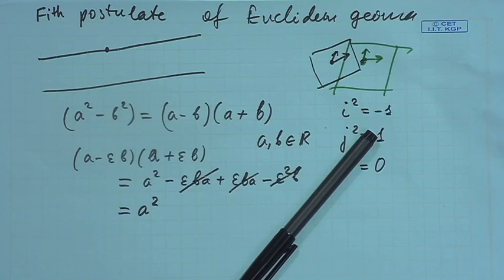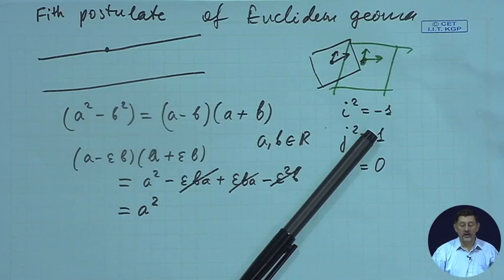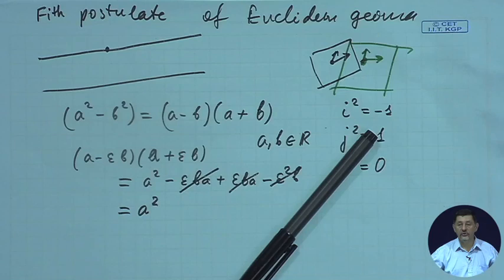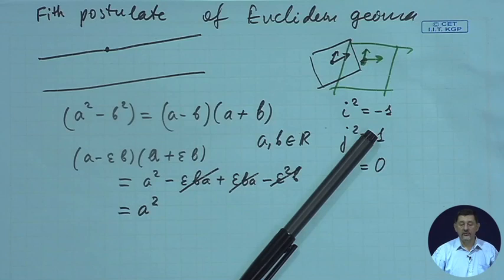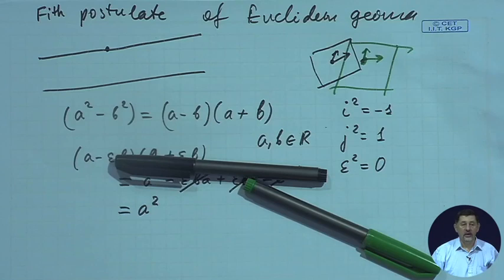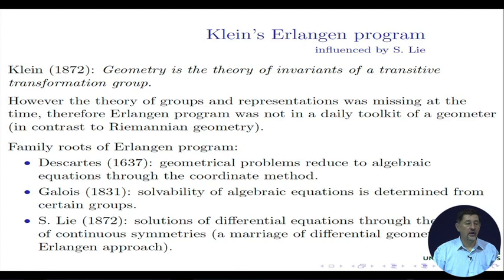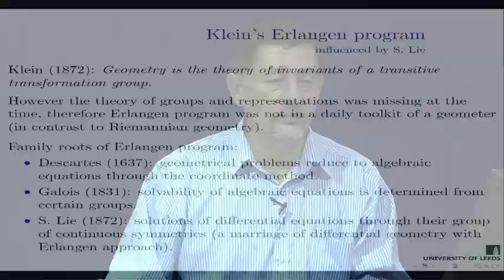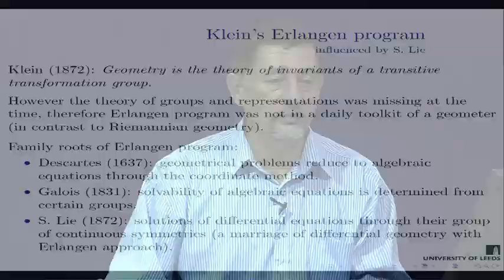1. Introduction to Erlanger Programme